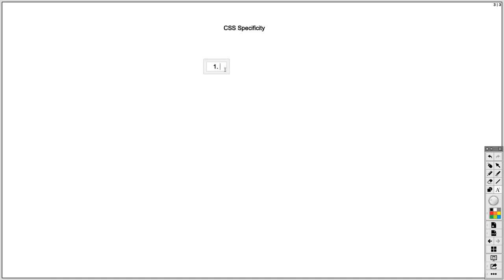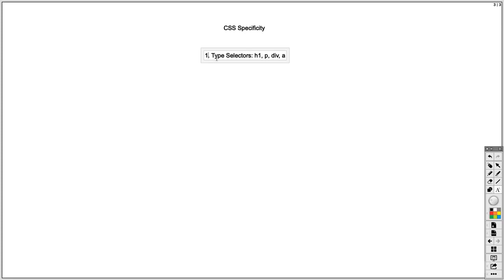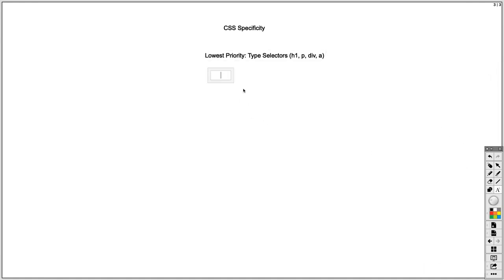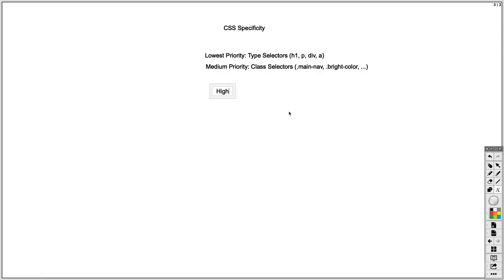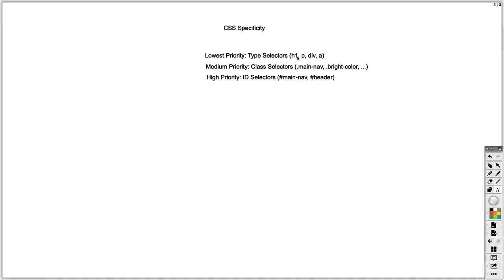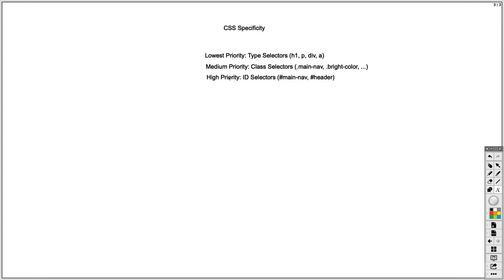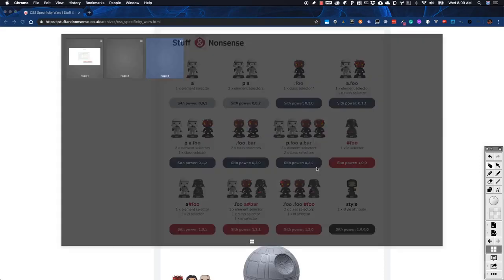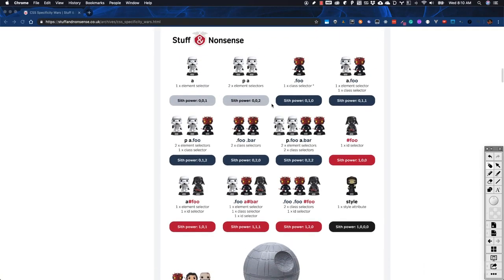Episode 14: Specificity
Because styles in CSS are cascading, meaning they build on top of each other, we need to understand how CSS calculates the effects of our style rules on the elements within a document. This is known as CSS specificity and is something every developer needs to understand in order to avoid a lot of headaches when implementing a designer's look and feel in code.